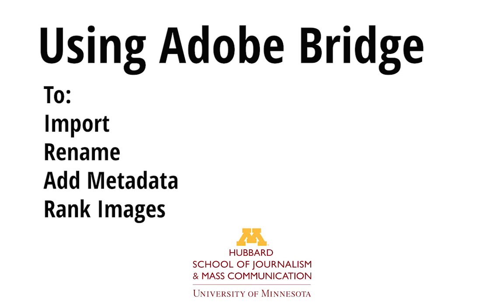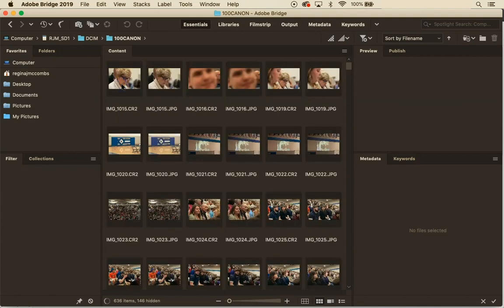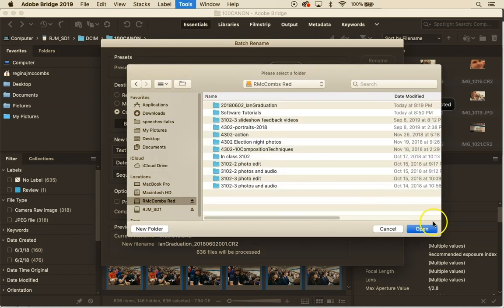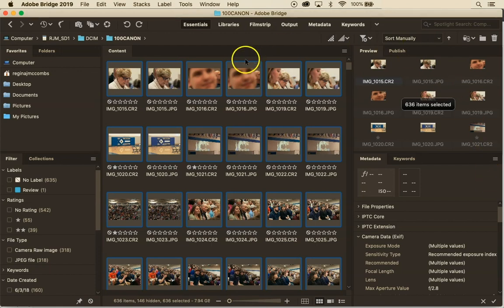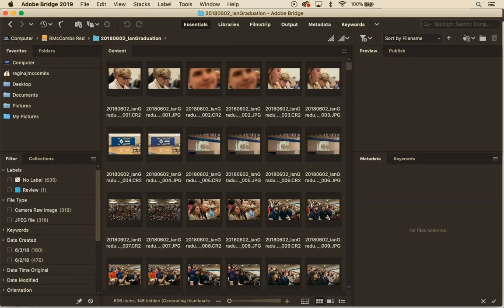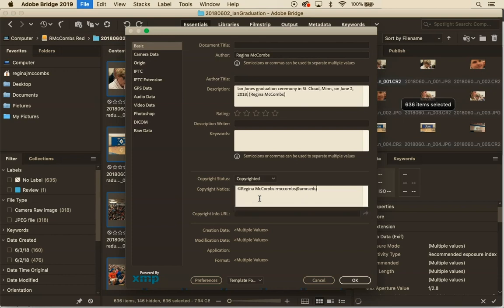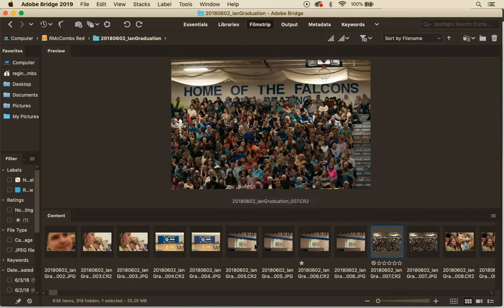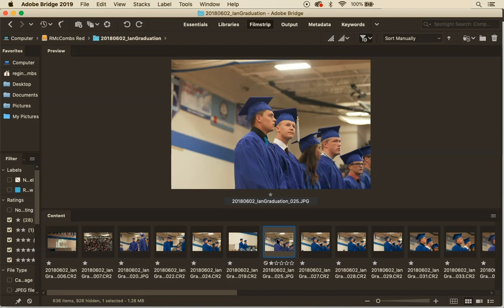Using Bridge to import, rename, add metadata and rank your images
This tutorial, specifically designed for photojournalism students in JOUR4302, will walk you through how to ingest, rename, add captions and credits, and use star rankings to rate your photos in Adobe Bridge.